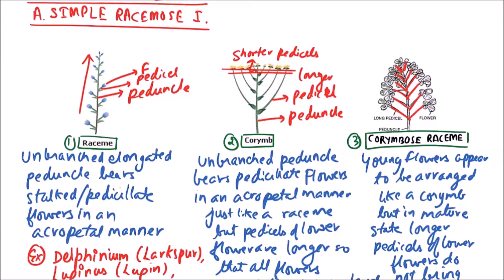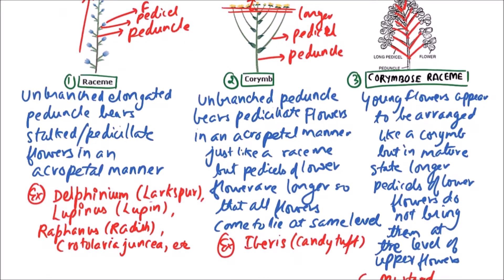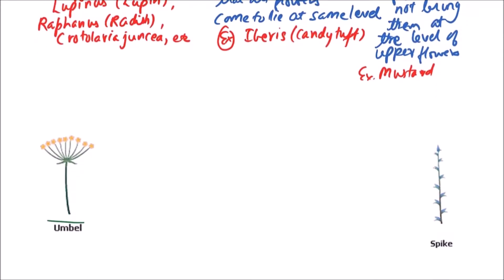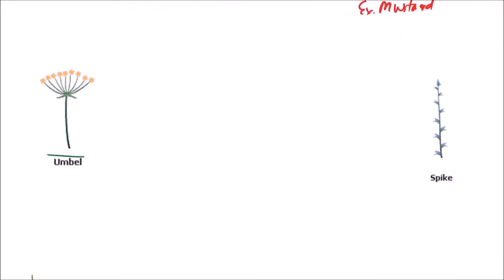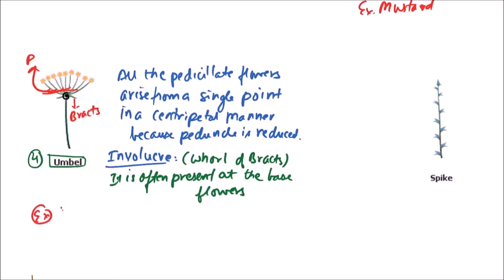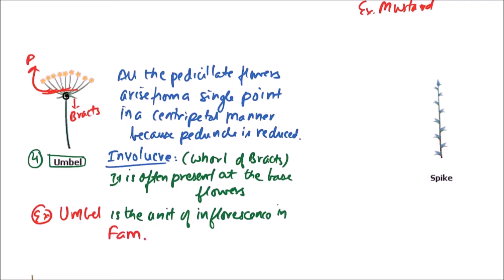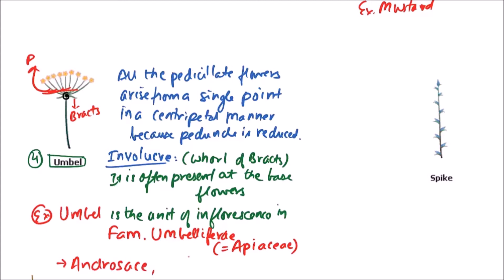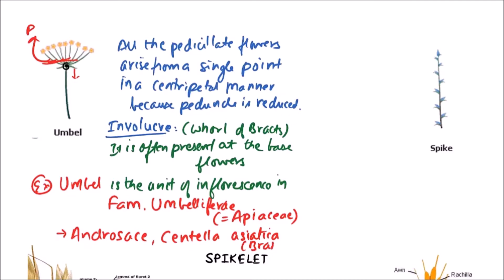BOTANY XI.05.072 – Morphology of Angiosperms - Racemose Infl. – Umbel, Spike, Spikelet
In this video on Morphology of Angiosperms, Racemose Inflorescence like Umbel, Spike and Spikelet are discussed.